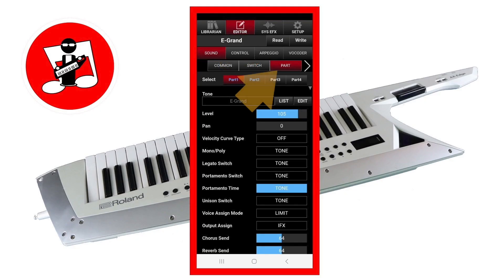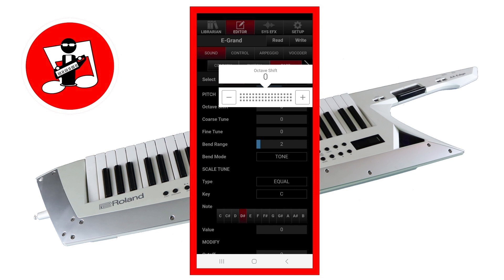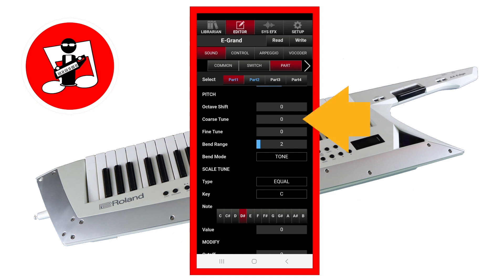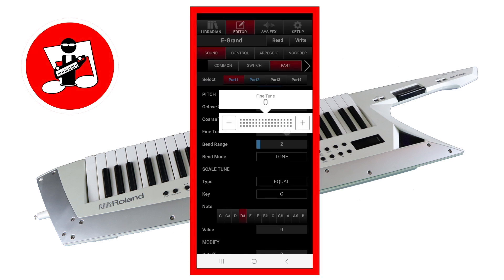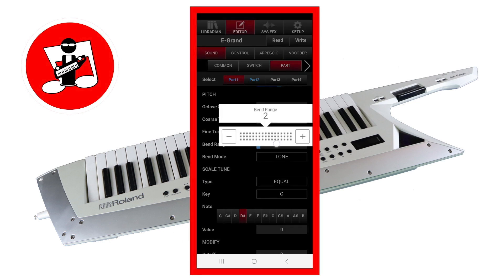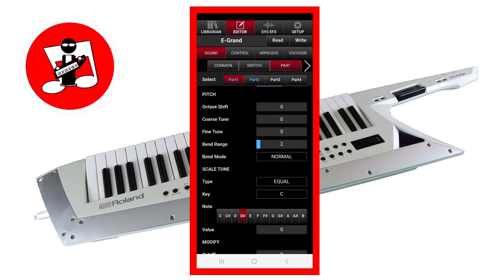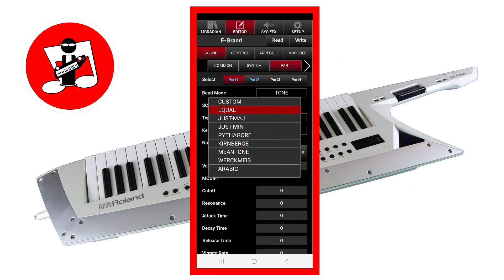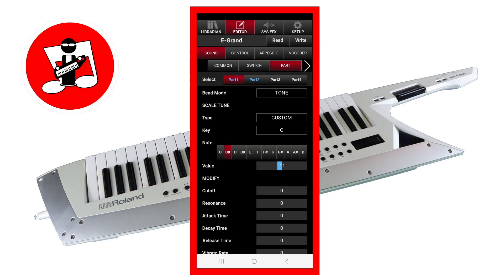Complete Ax Edge Editor tutorial part 5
How to Octave change, transpose and fine tune the pitch of a tone. How to set the amount of pitch bend and the type of pitch bend. How to change the musical scale.